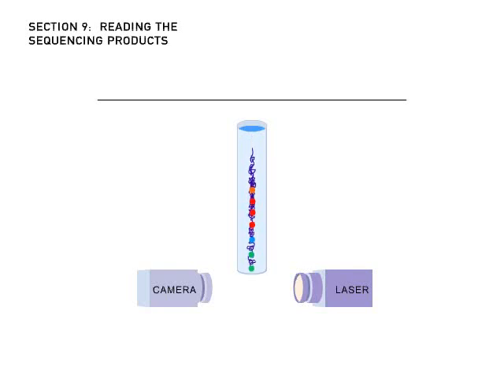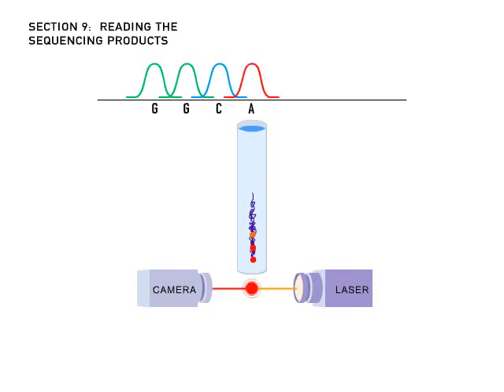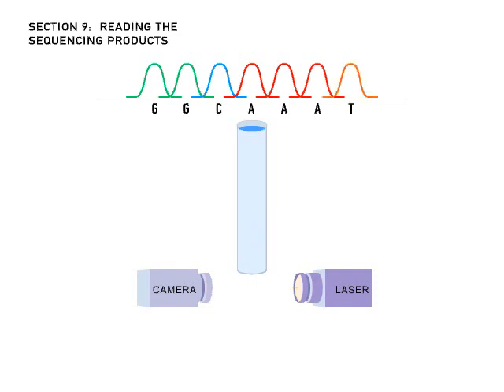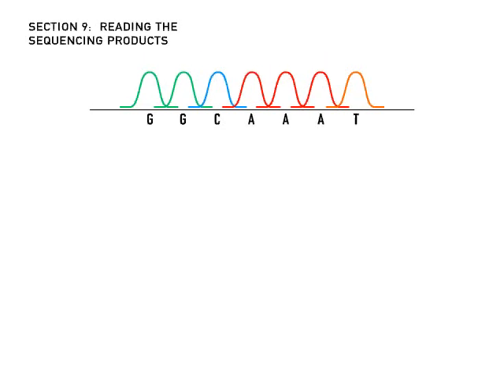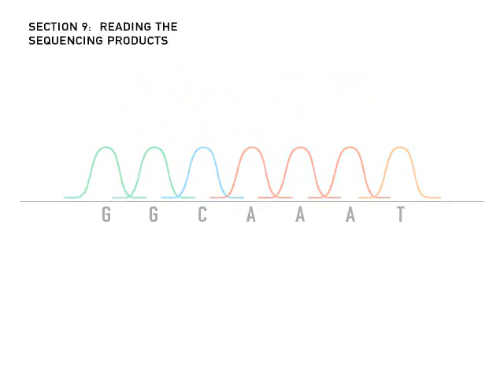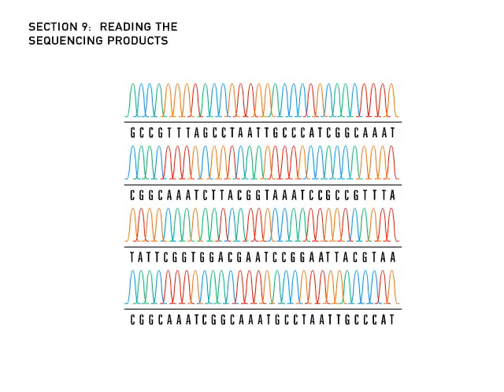How to Sequence a Genome: 9. Reading the Sequencing Products